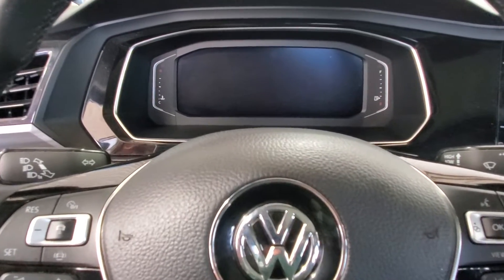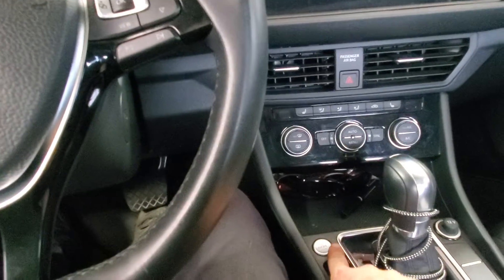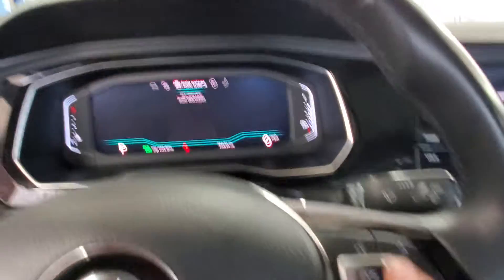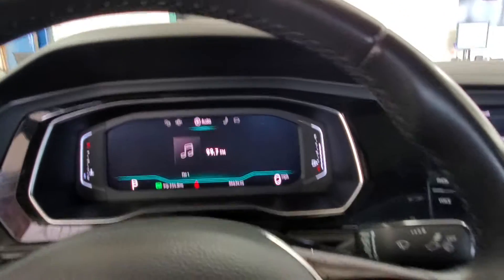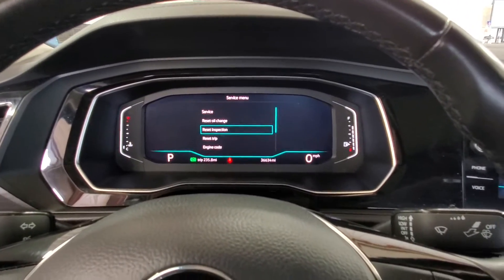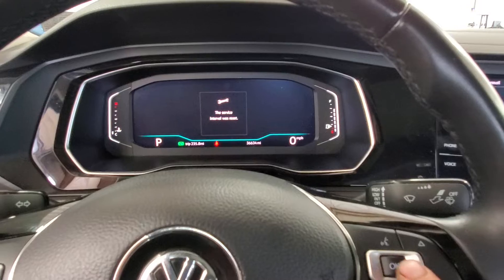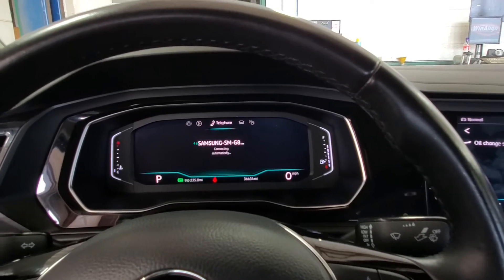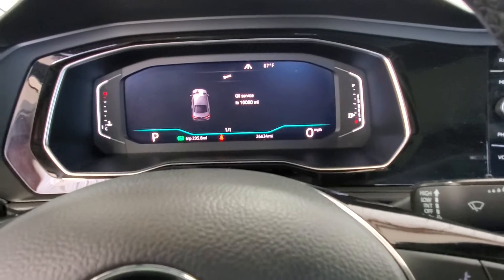2019 VW JETTA OIL LIFE RESET W/DIGITAL DISPLAY ONLY!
2019 vw jetta oil life reset with the digital dash only !!!